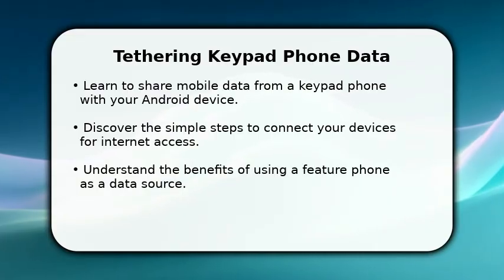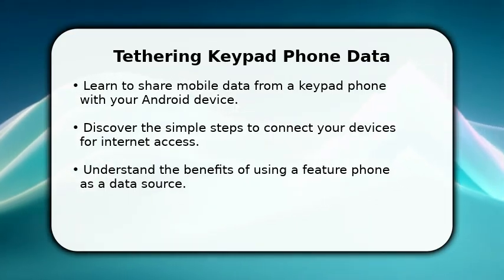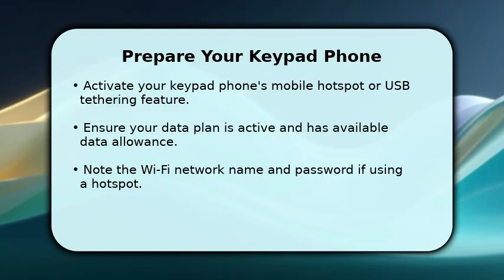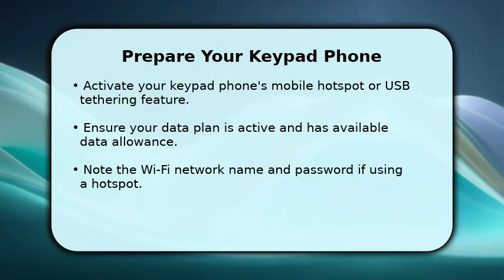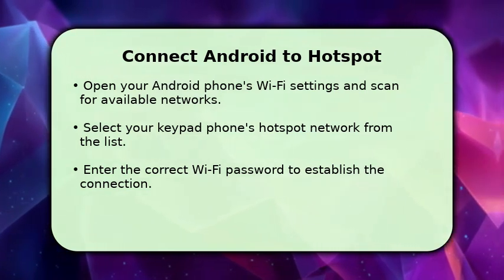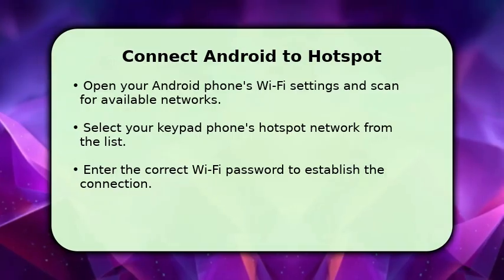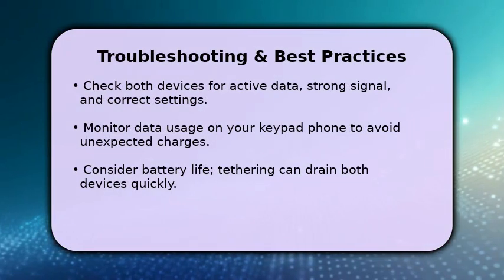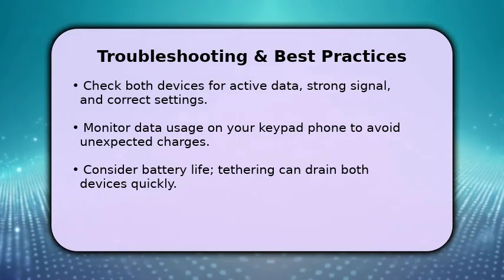How to Use Keypad Mobile Data in Android Phone (New 2025)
▸ :^) Learn how to enable keypad mobile data on your Android phone. In this video, we will show you a step-by-step guide on how to use keypad mobile data and troubleshoot common issues. By following these steps, you can enjoy faster internet speeds and better connectivity.